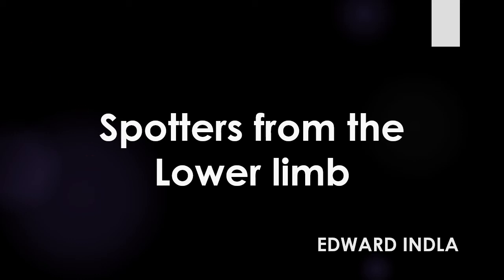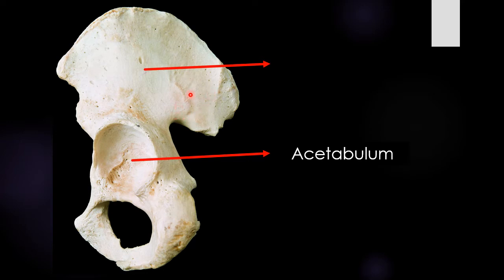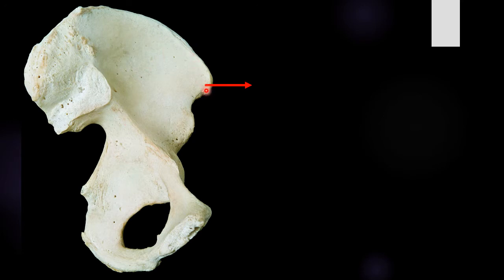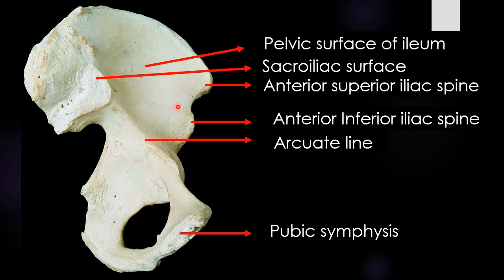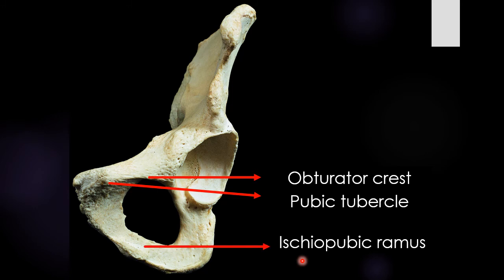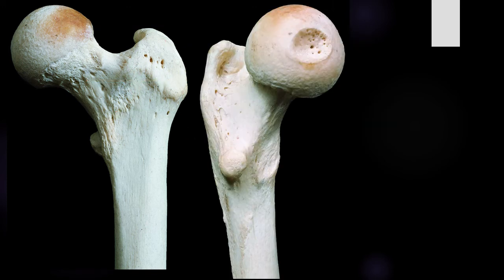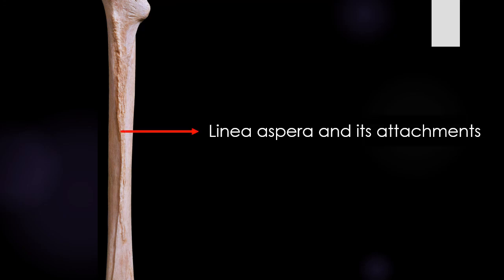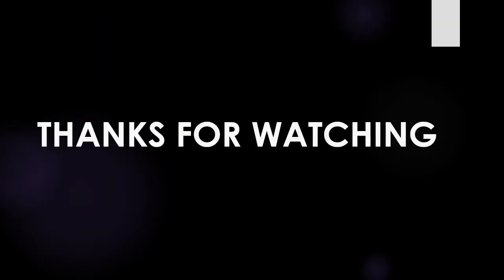Spotters from the Lower limb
Spotters questions from Hip bone and femur